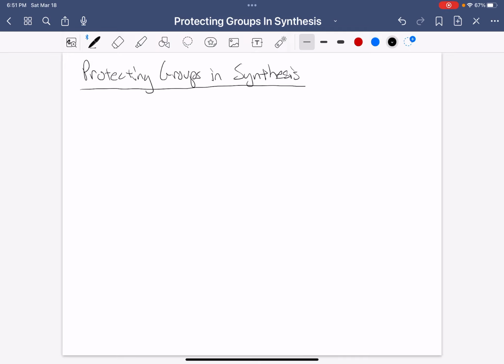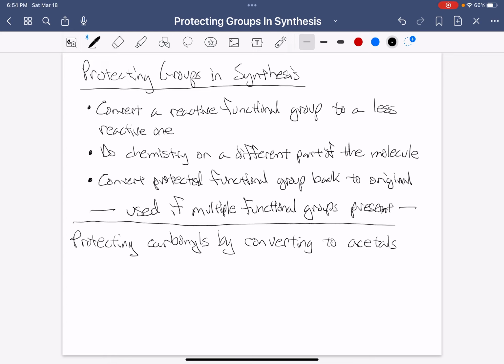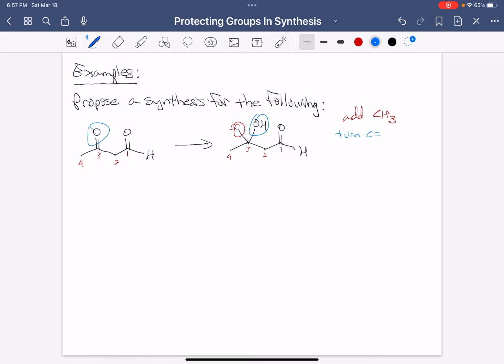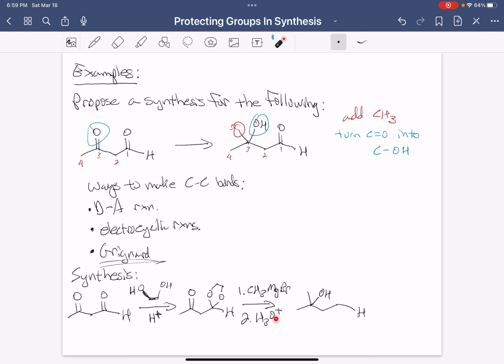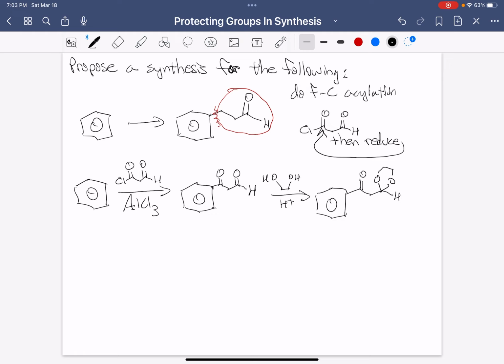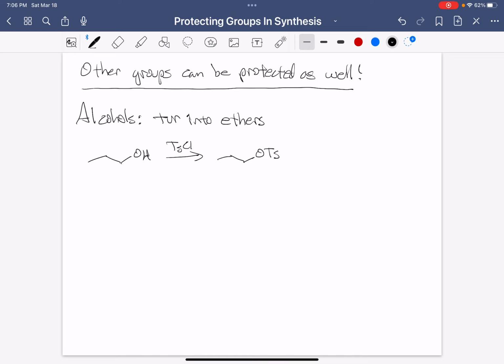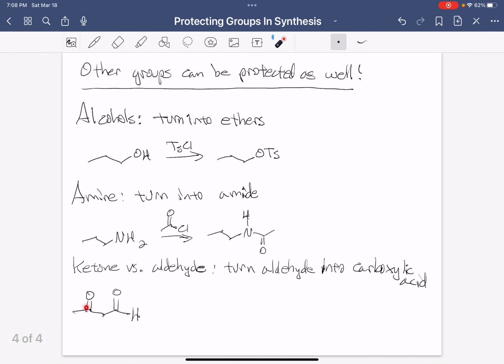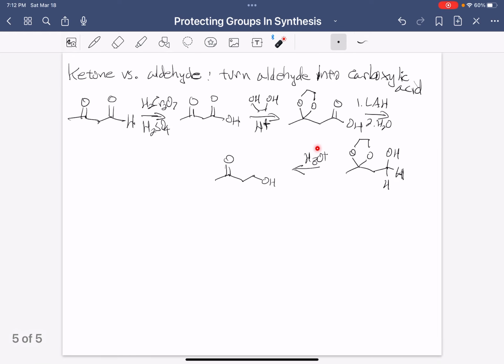Chem 12B Protecting Groups in Synthesis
Using protecting groups in multi-step synthesis.